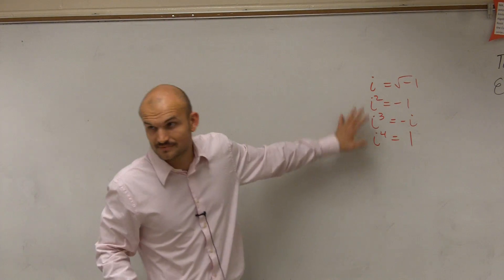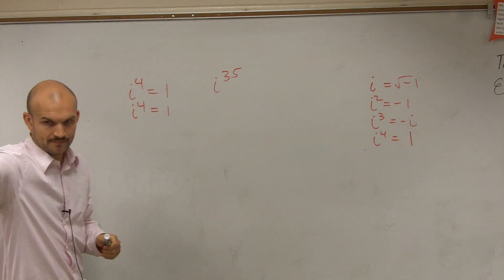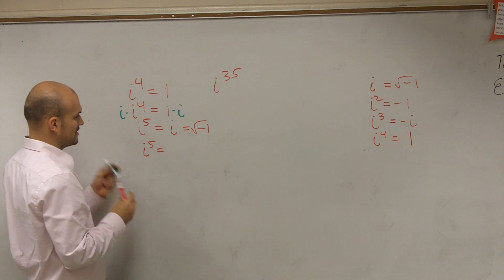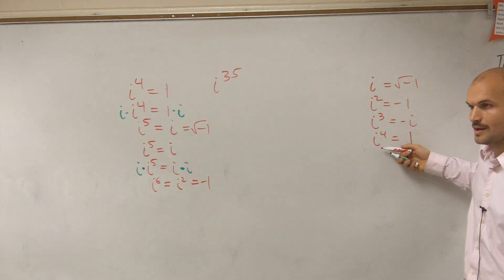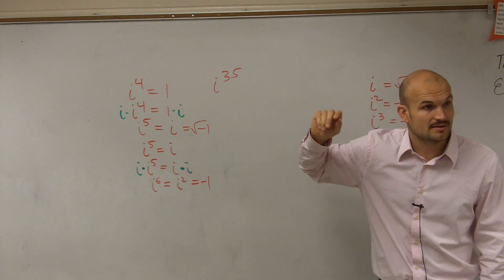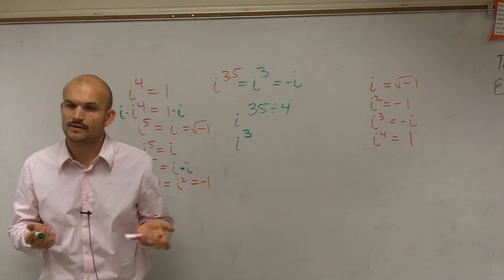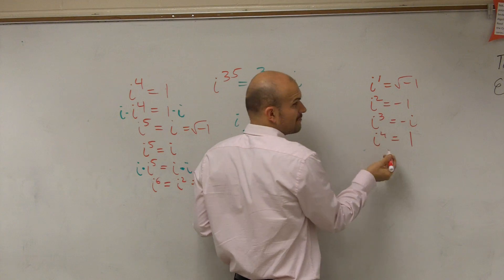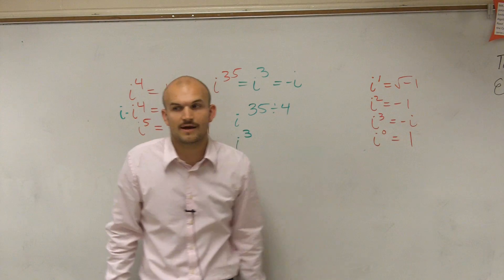Algebra 2 - How to simplify an imaginary number to a higher power i^35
In this video tutorial I show you how simplify imaginary numbers to a higher power.  When working with imaginary numbers we notice that the value of imaginary numbers repeat after the degree 4. Therefore when we have an imaginary number to a power larger than 4 we divide that number by 4 and using the remainder as the power to evaluate the complex number.
i^35